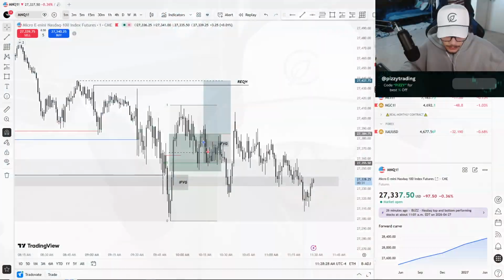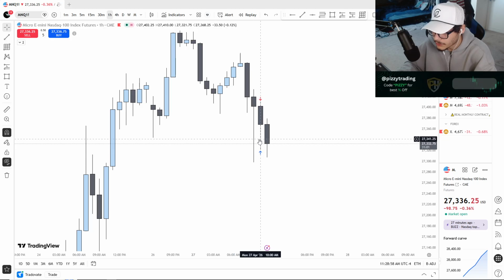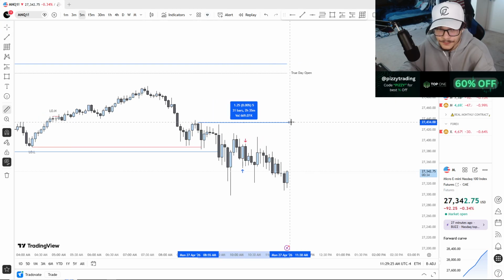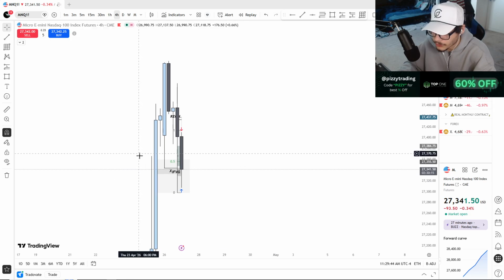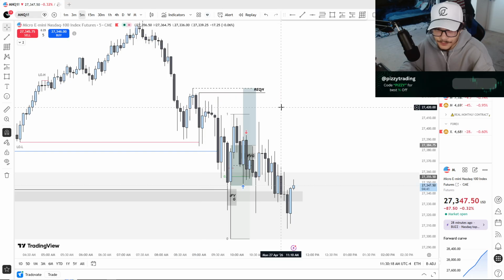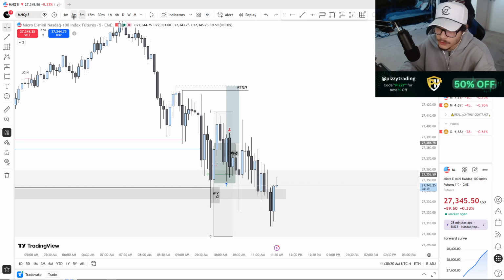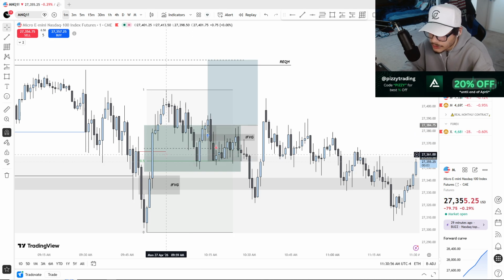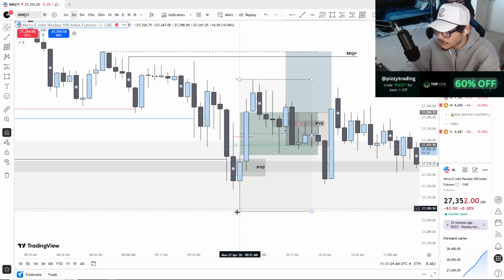How I lost -$316.60 Today trading MNQ1!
Today’s trade recap… took a loss of -$316.60.

Honestly, this one comes down to discipline. It’s Monday, no real news or volume in the market.

Not every day is meant for trading — sometimes the best move is no move at all.

Posting this to stay transparent and hold myself accountable. Losses are part of the game, but unnecessary losses are avoidable.

Back to the charts tomorrow with better patience and execution.